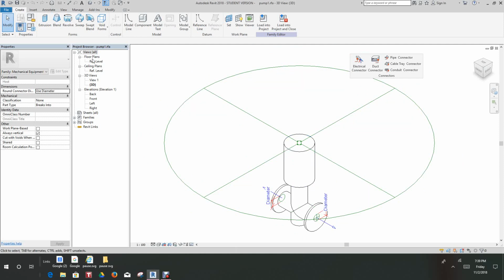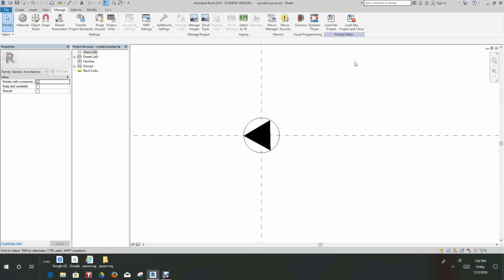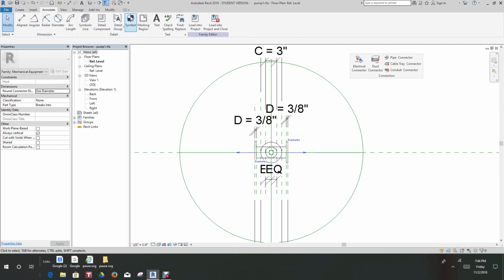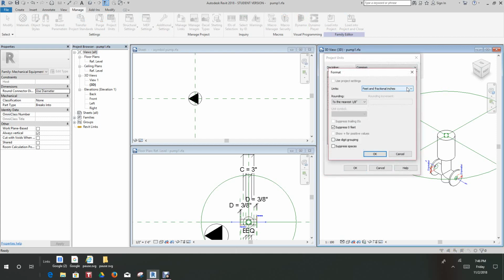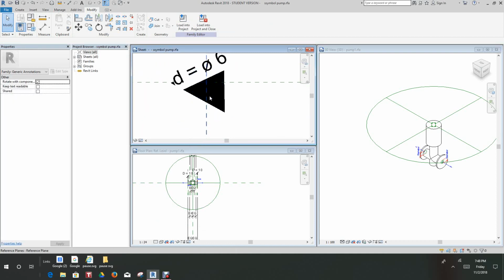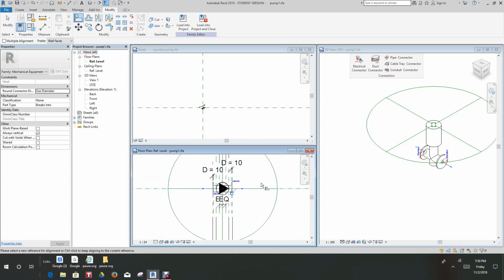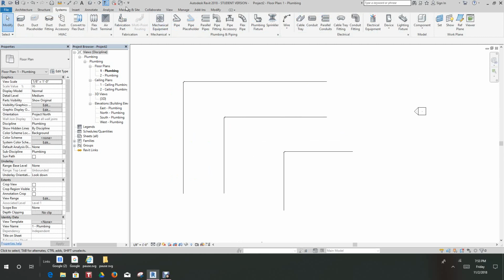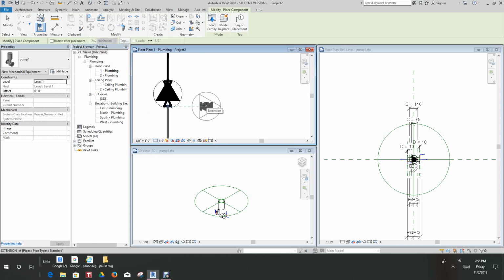Revit Pump family Testing pt5